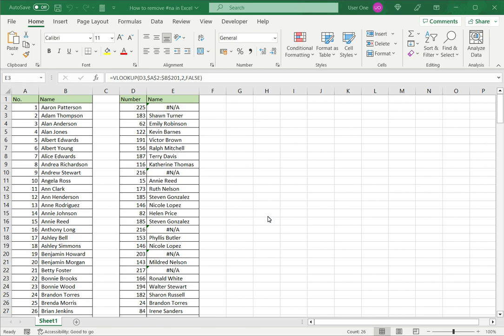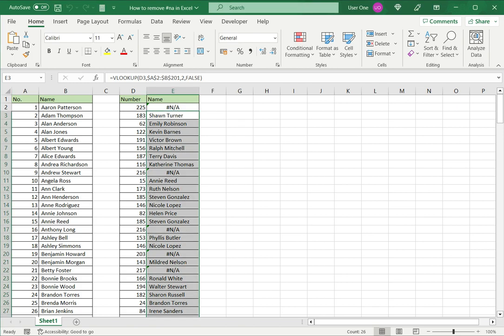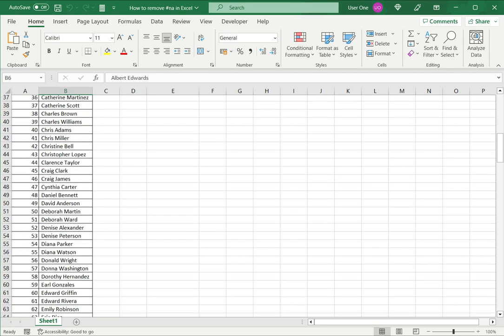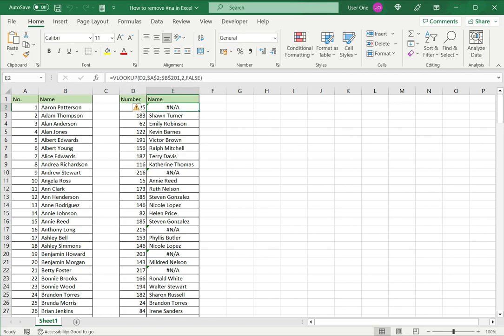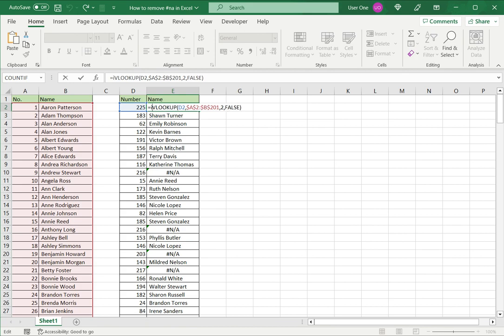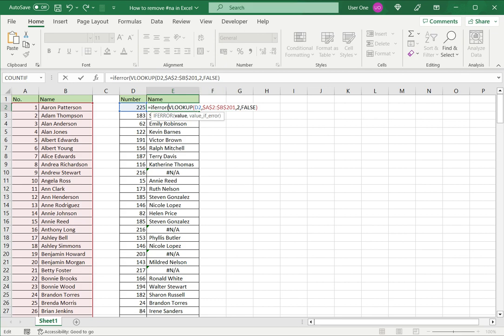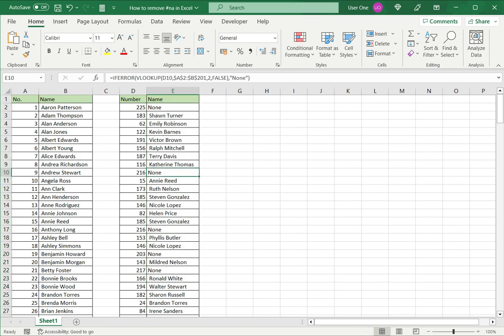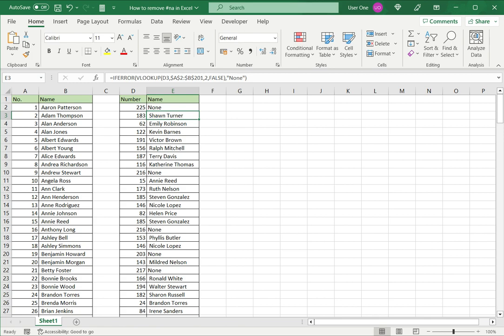How to remove n/a in Excel